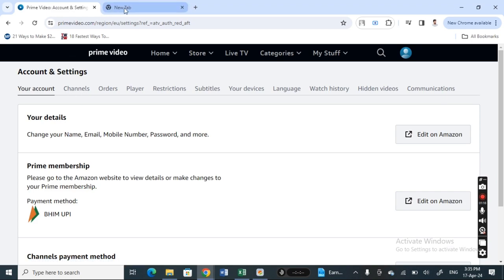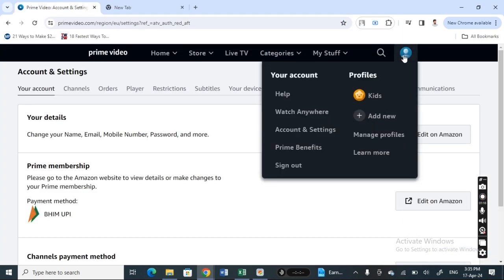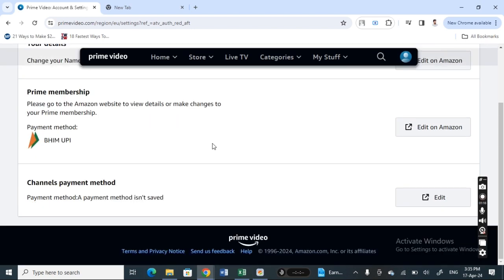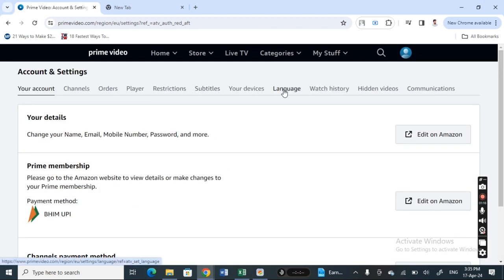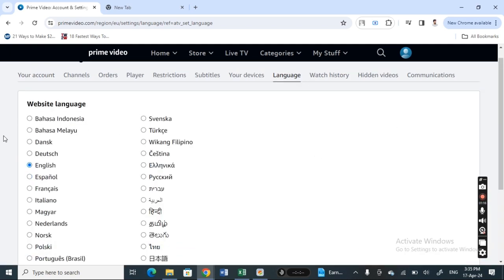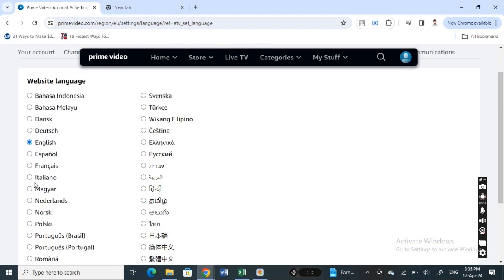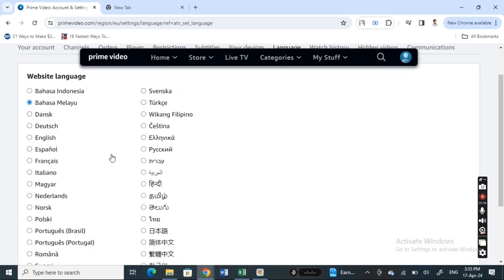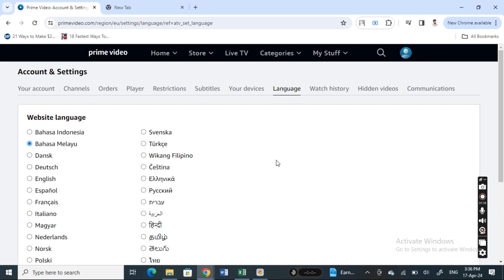How to Change Language in Amazon Prime (Best Method)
If you're wondering how to change language in Amazon Prime, we've got the best method for you! Follow our simple tutorial to easily switch languages on Amazon Prime.